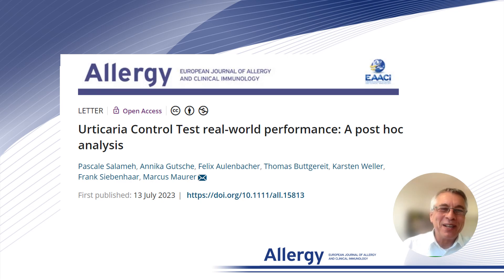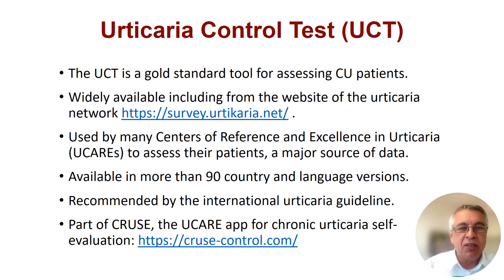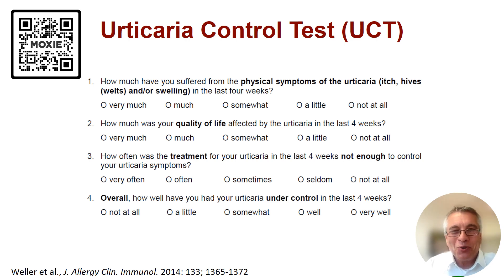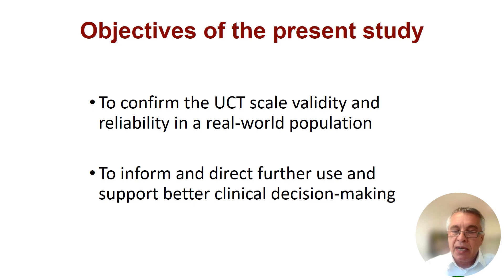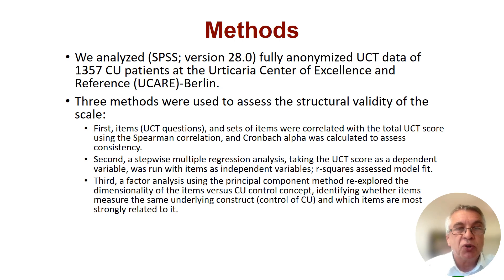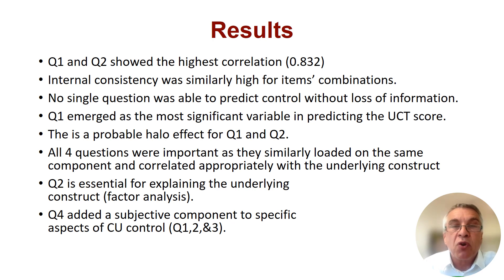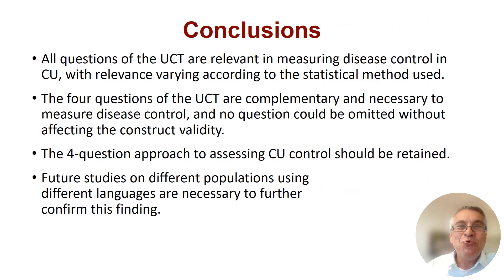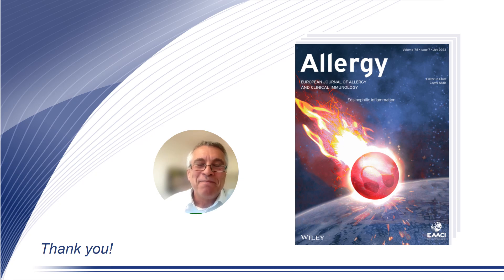Urticaria Control Test real-world performance: A post-hoc analysis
Marcus Maurer from the Charité—Universitätsmedizin Berlin, Germany, presents their research findings published in Allergy:

Salameh, P., Gutsche, A., Aulenbacher, F., Buttgereit, T., Weller, K., Siebenhaar, F. and Maurer, M. (2023), Urticaria Control Test real-world performance: A post hoc analysis. Allergy.